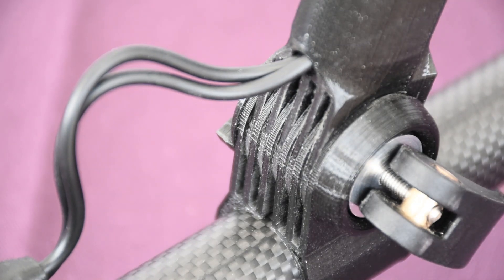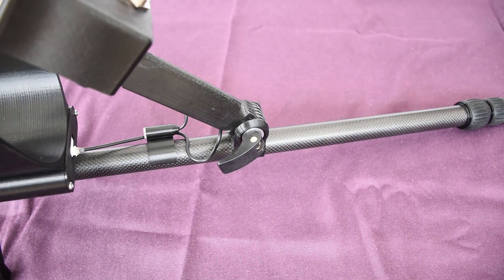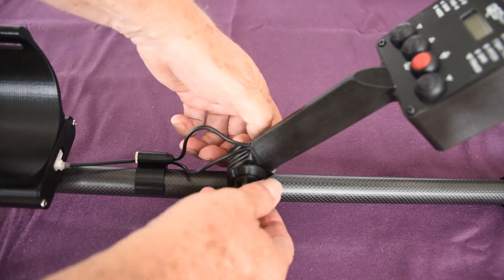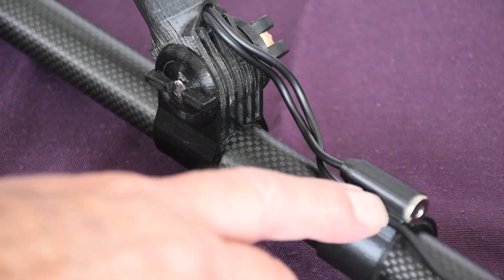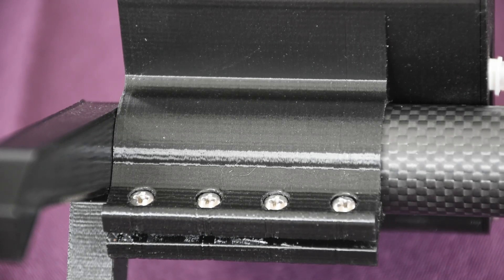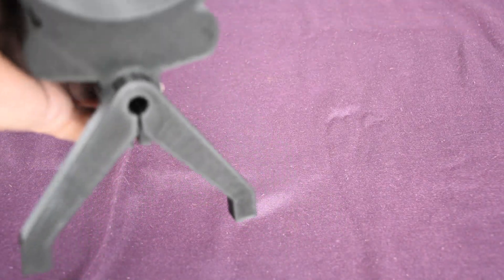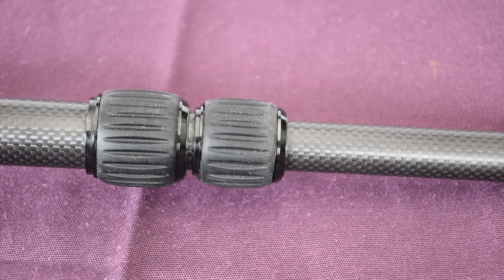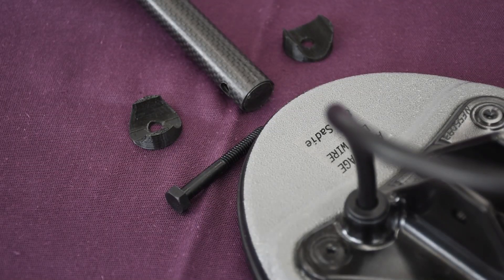QED PL4 Config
Shows how to adjust the QED PL4 physical configuration